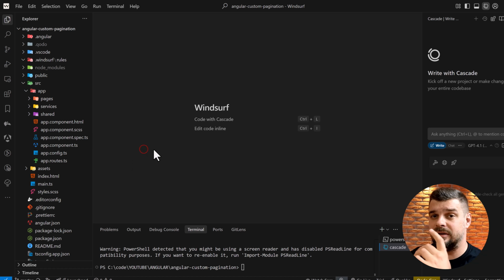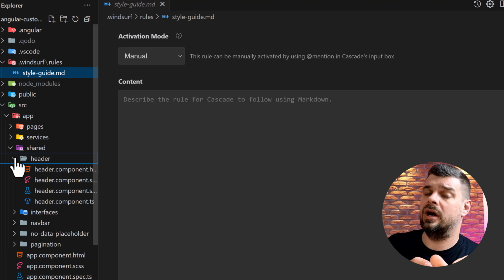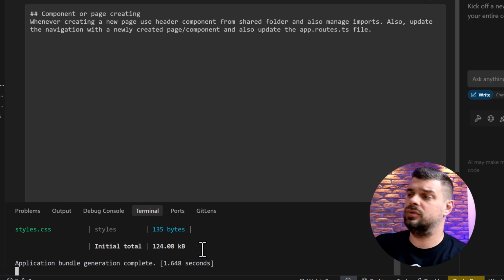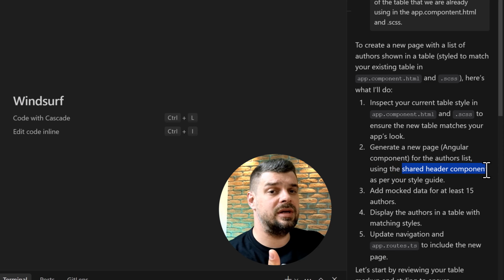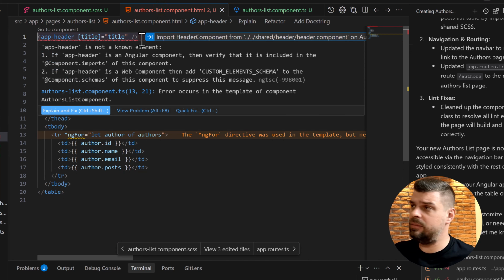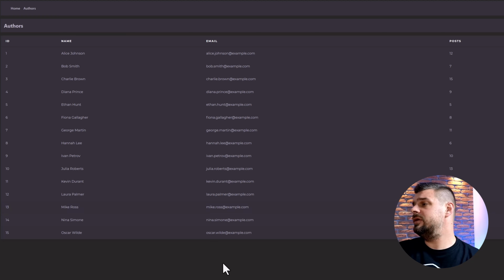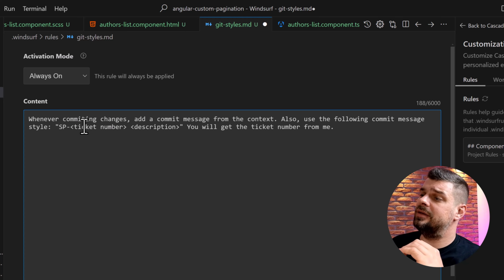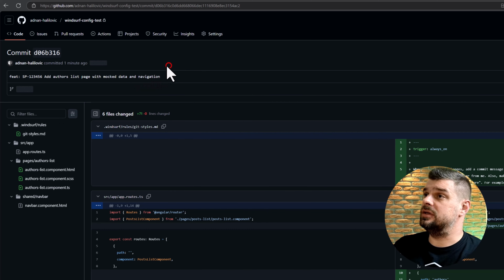You MUST Try This Windsurf AI Configuration!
Unlock the secret to maximizing your productivity with WINDSURF AI, an AI IDE!

This revolutionary tool is designed to boost your efficiency by a staggering 10x, freeing up more time for you to focus on what matters most.

From streamlining tasks to automating workflows, the AI IDE, WINDSURF, is the ultimate game-changer for anyone looking to take their productivity to the next level.

Say goodbye to tedious tasks and hello to a more efficient, more effective you. Learn how a setup within this AI IDE can transform your workflow and unlock your full potential.

👨‍💻 ABOUT ME
15+ year web dev veteran (FinTech, Crypto, Healthcare, Cloud Security) sharing knowledge on modern web development and effective AI integration to improve code quality.